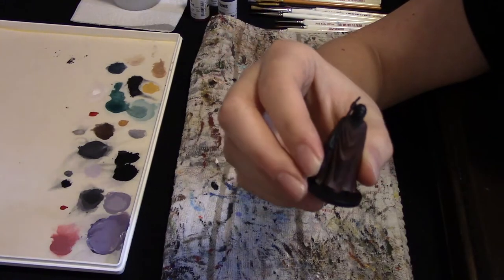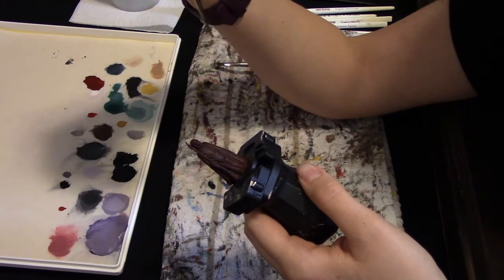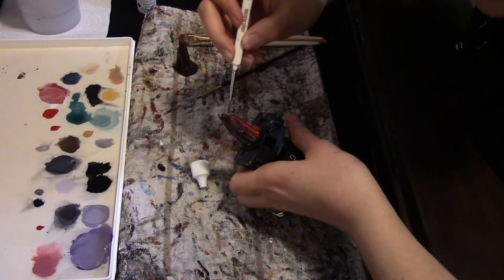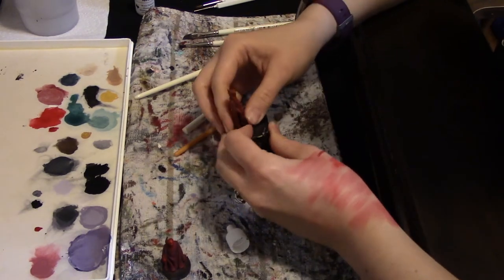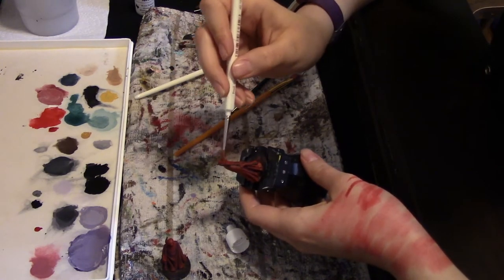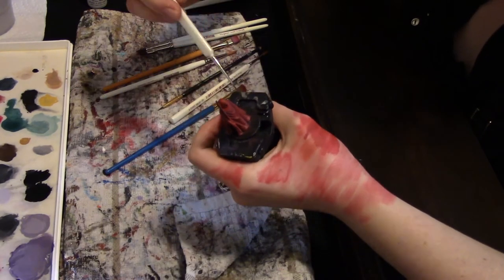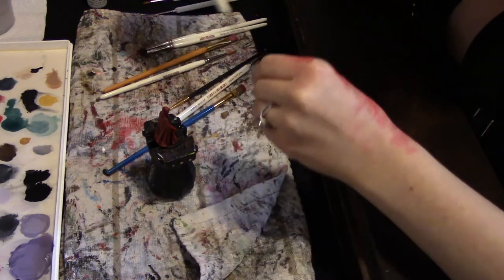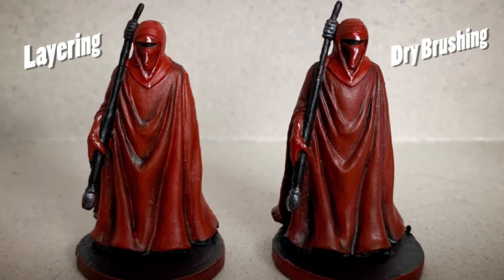My Painting Journey Ep. 3 - Star Wars Imperial Assault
What is the difference between 'layering' and 'dry-brushing'?  Kara explores both in this awesome miniature-painting video!

Bringing the best in board games to your device, and hopefully your table top.

Check out Card & Board Game Reviews and other Table Top content

Follow @Meeplegamers on: Twitter, Instagram, and Facebook!